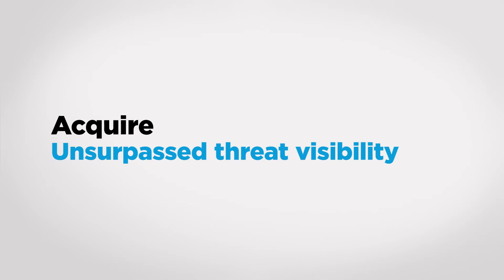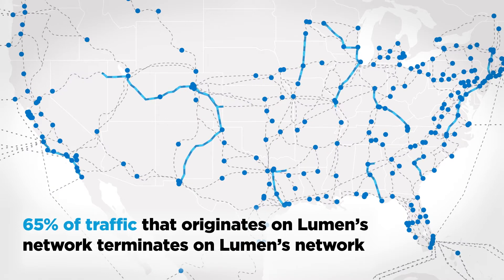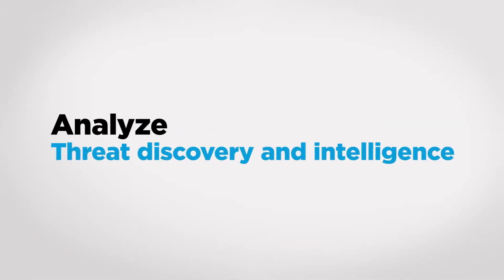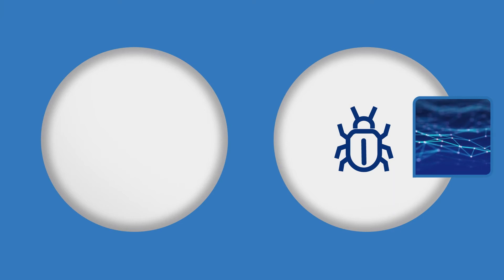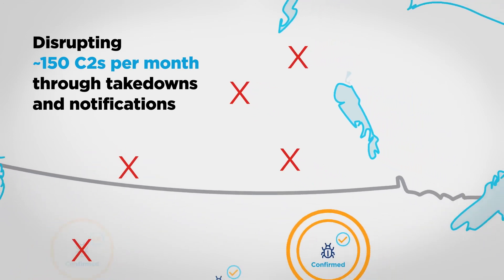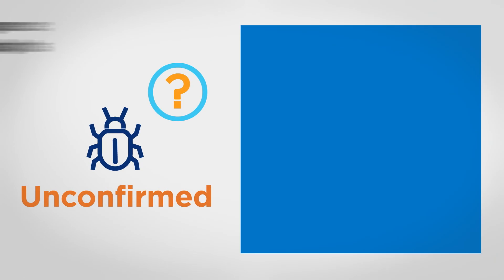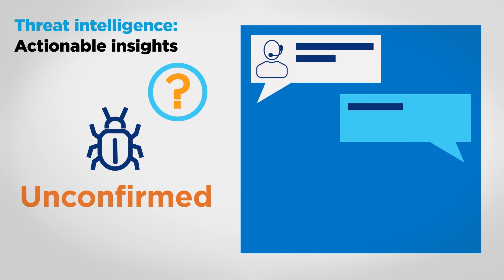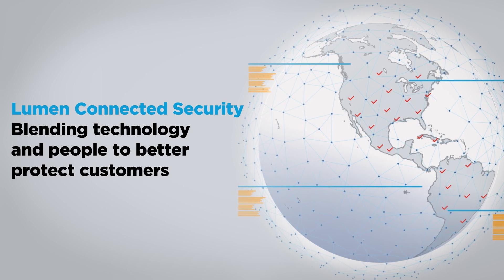Lumen Connected Security & Black Lotus Labs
Lumen Connected Security—with the power of Black Lotus Labs—delivers Analytics and Threat Management services with the tools and automation to proactively identify and respond to potential security issues before they cause harm, easing the burden of having to develop and manage incident response in-house.